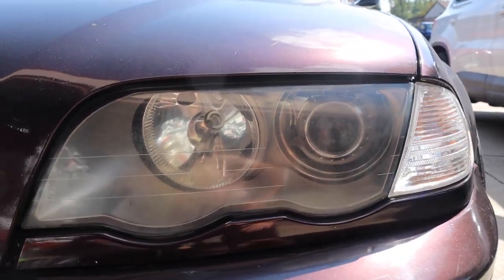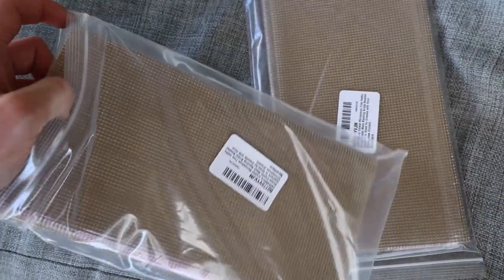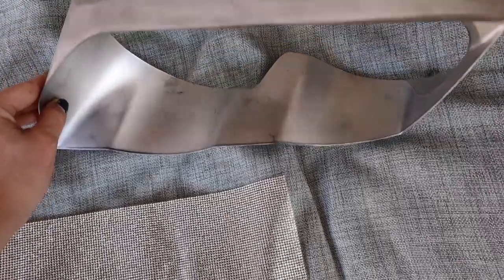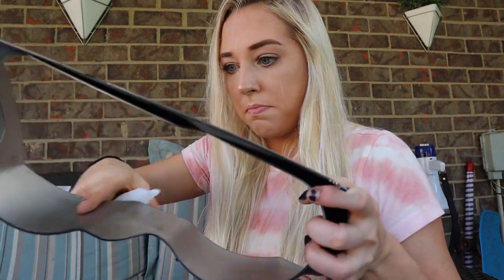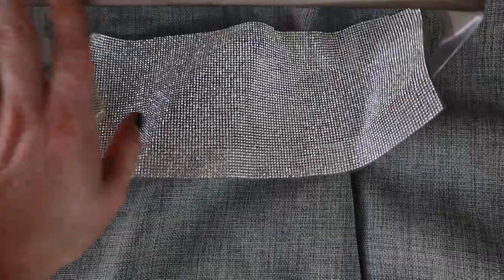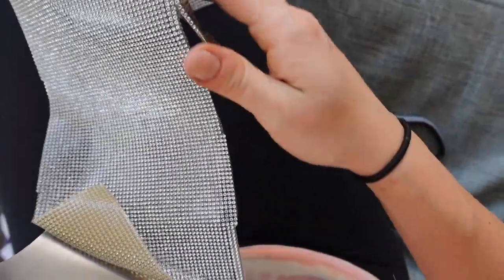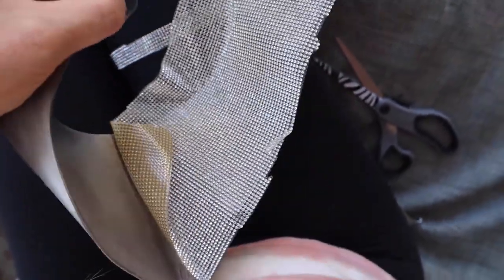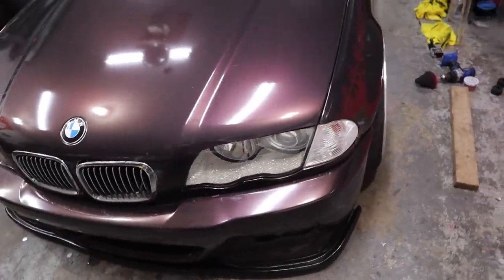BMW e46 SPARKLY HEADLIGHT Transformation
Deidra spices up her headlights in her bagged e46 sedan with a little diamond bling! A mild walk through/tutorial on how she transformed her boring stock 330i headlights into something much more appealing while spending very little money. Just a-lot of frustration and glued together hands.